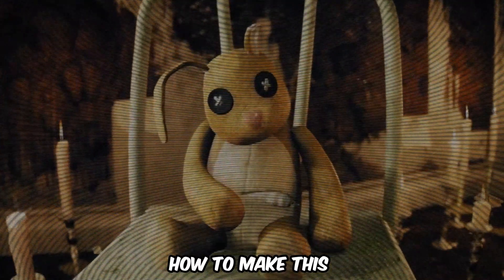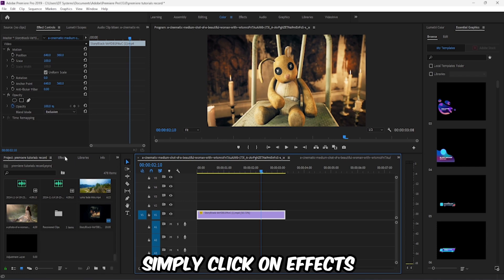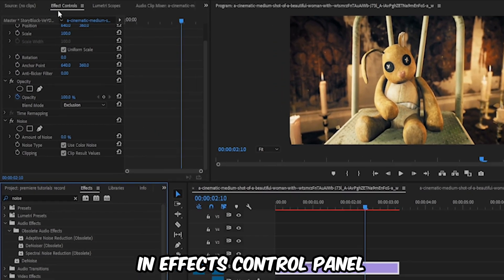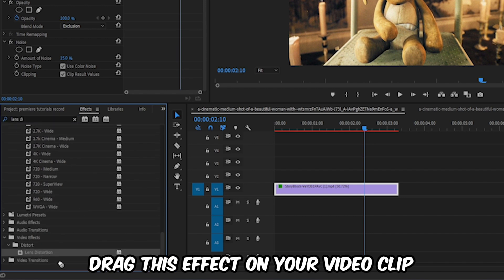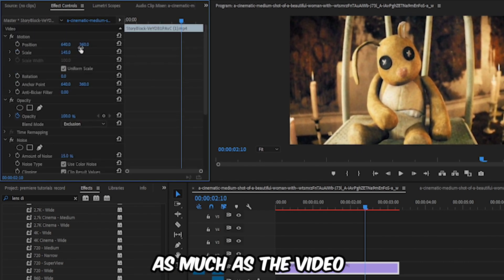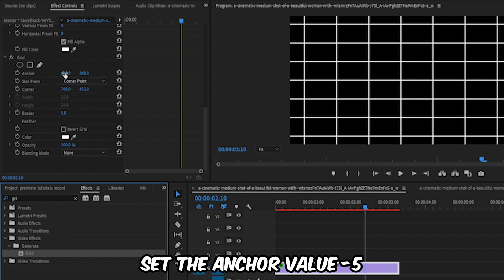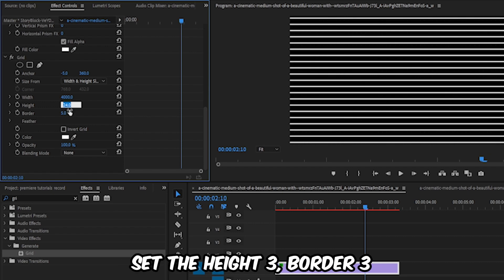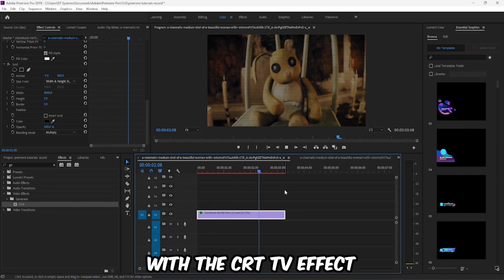How To Make CRT TV Effect In Premiere Pro | Retro TV Look Tutorial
Transform your footage with a vintage CRT TV effect in Adobe Premiere Pro! This tutorial walks you through creating an authentic retro TV look, complete with scan lines, distortion, and a nostalgic aesthetic that takes your video back in time.